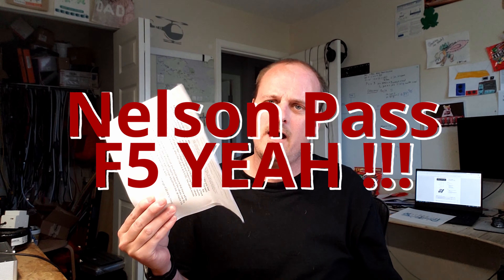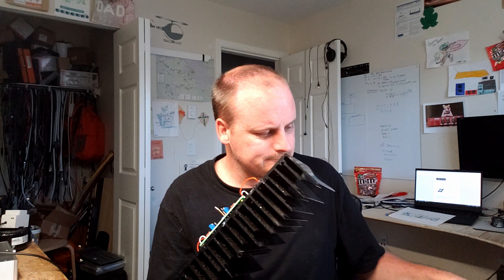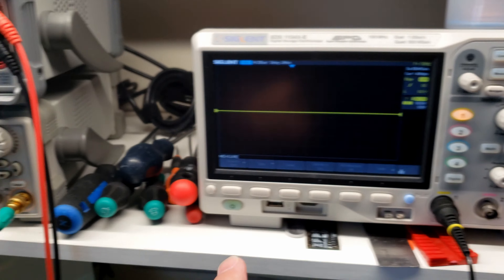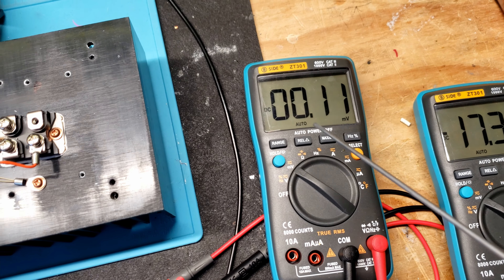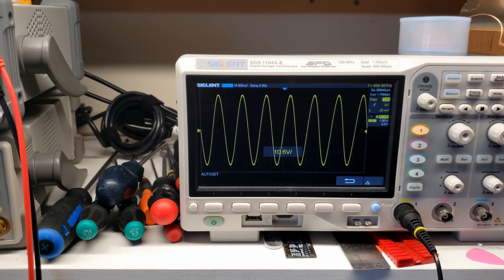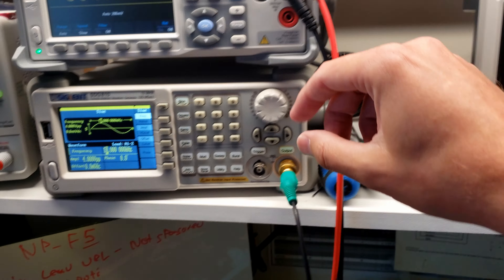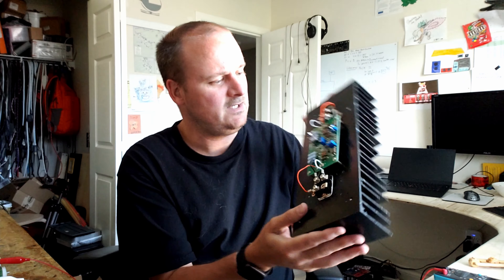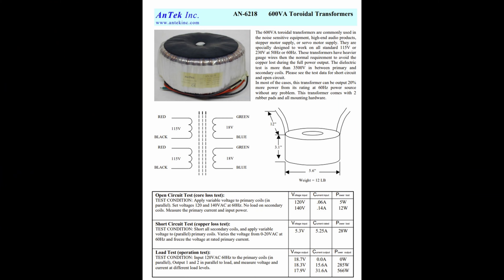Nelson Pass F5 with IXYS Fets !! Success ! NO SMOKE !!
Today, I show you guys a built Jim's Audio F5 Boards, the catch here is instead of the normal IRFP9240/IRFP240 fet's I used External IXYS Fets. AND IT WORKS !!! With good measurements !
IXFS Fet's used in this project are  IXTN40P50P P-Channel & IXFN140N30P N-CHannel
Love it!

Link to Jim's Audio : ( kit )

Link to Jim's Audio PCB each.